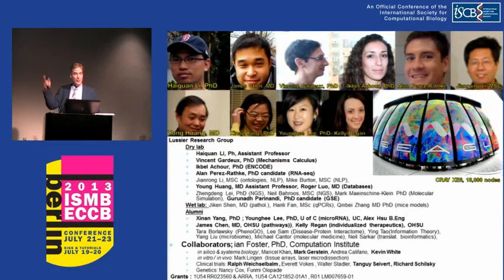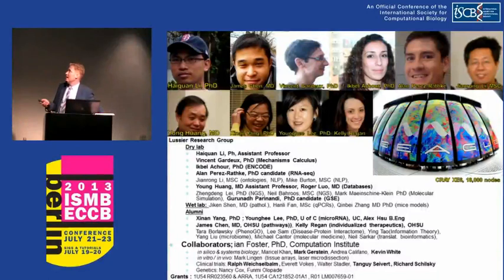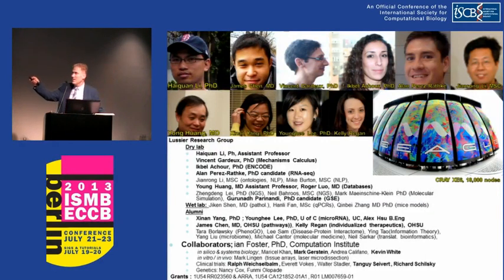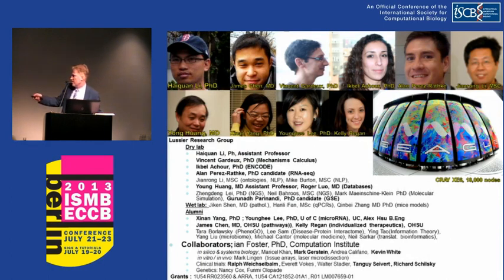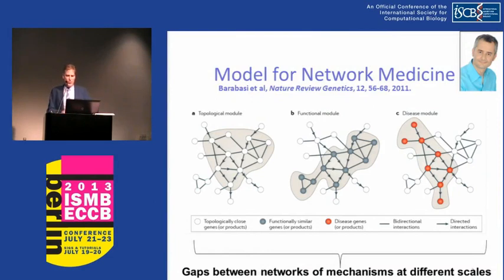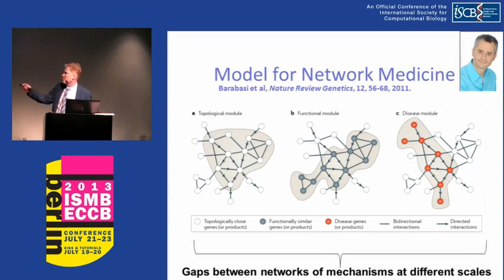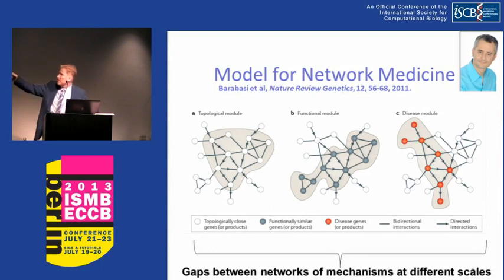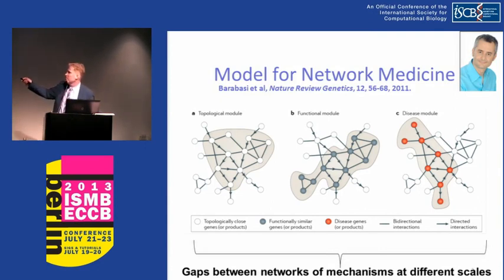Interpreting Personal Transcriptomes: Personalized Mechanism... - Yves Lussier - ISMB/ECCB 2013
Interpreting Personal Transcriptomes: Personalized Mechanism-Scale Profiling Predicts Survival in Oral, Prostate, Lung and Gastric Cancers - Yves Lussier - ISMB/ECCB 2013